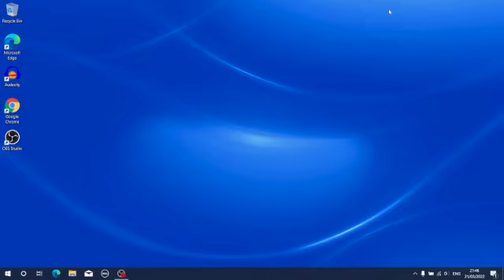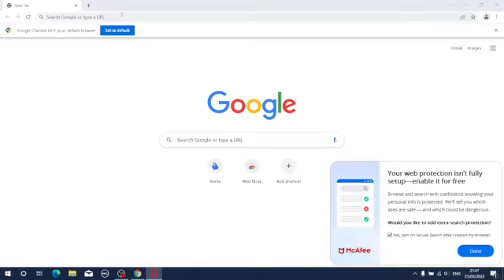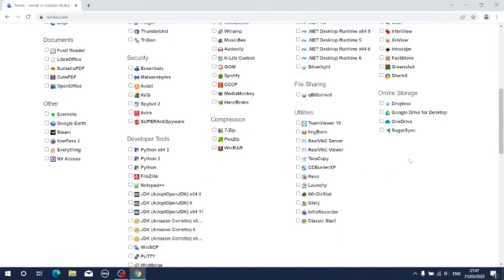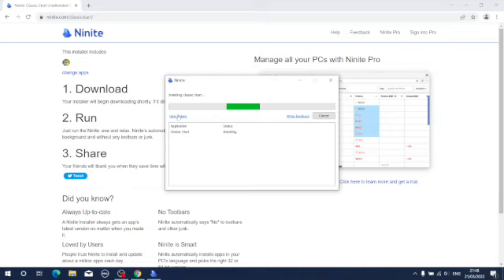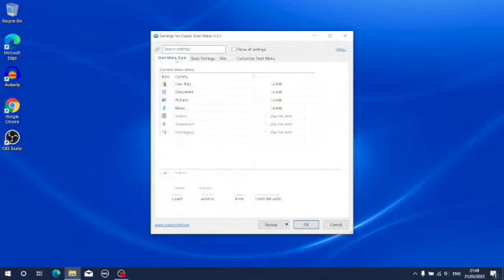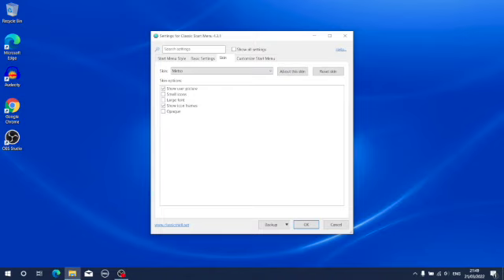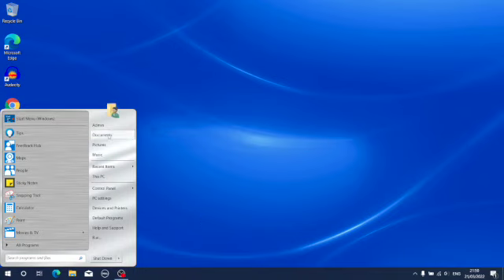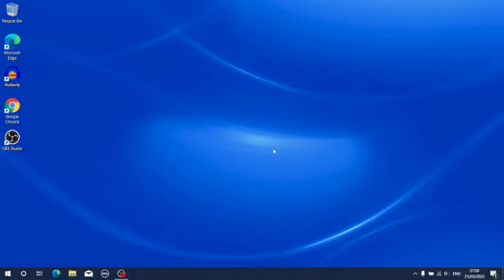Start Menu Button in Windows 10 (Classic Start Menu)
Start Menu button should be convenient for every user in Windows 10 and therefore you can download and install some very handy software to make your everyday usage simply convenient. Windows 10 Start Menu button helps to find easily important files, software and settings. This video tutorial explains how to do it easily and conveniently.